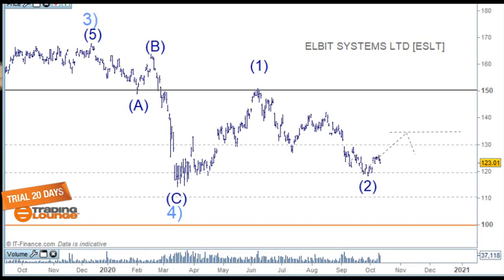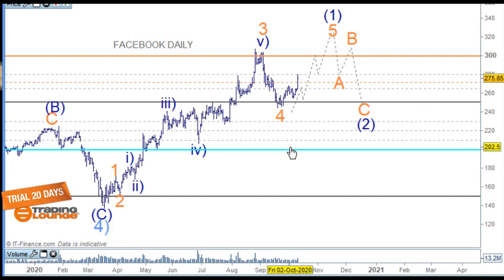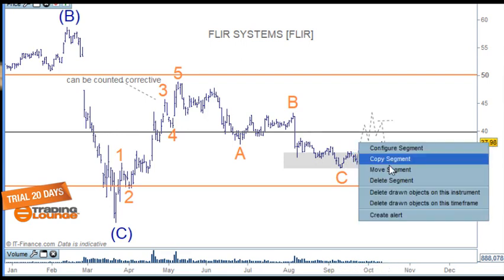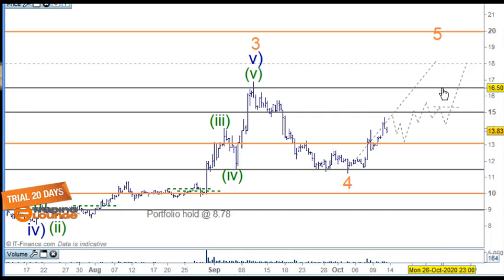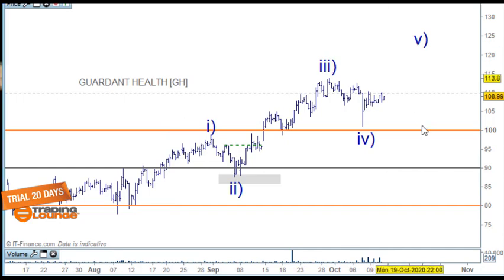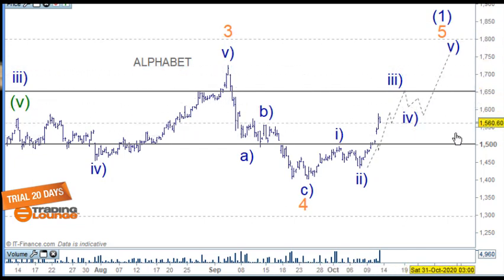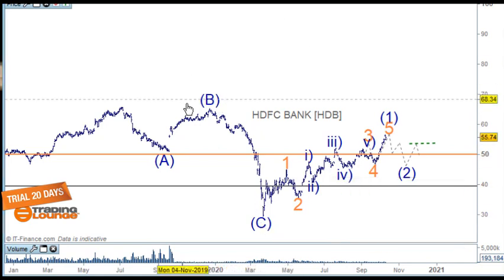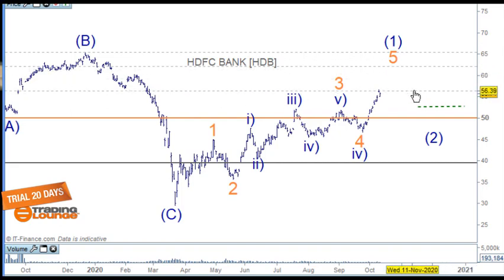US Stocks FB, FLIR, XONE, GH, GOOG, GWRE, HDB Technical Analysis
Disruptive Innovation US Stocks: Facebook [FB], Flir Systems [FLIR], The ExOne [XONE] , Guardant Health [GH], Alphabet [GOOG], Guidewire Software [GWRE], HDFC Bank [HDB], Price Technical Analysis Elliott Wave and Trading Levels  - tradinglounge

00:00 FACEBOOK INC-CLASS A FB
06:06 FLIR SYSTEMS INC FLIR
08:19 EXONE CO/THE XONE
11:09 GUARDANT HEALTH INC GH
14:15 ALPHABET INC-CL C GOOG
17:06 GUIDEWIRE SOFTWARE INC GWRE
19:24 HDFC BANK LTD-ADR

FACEBOOK [FB] (NASDAQ)
Facebook, Inc. is an American social media conglomerate corporation based in Menlo Park, California

FLIR SYSTEMS INC [FLIR] (NASDAQ)
FLIR Systems is the world's largest commercial company specializing in the design and production of thermal imaging cameras, components and imaging sensors

THE EXONE CO [XONE] (NASDAQ)
ExOne Co is a global provider of 3D printing machines & printed products to industrial customers. The Company's business consists of manufacturing & selling 3D printing machines & printing products to customers using its in-house 3D printing machines.

GUARDANT HEALTH [GH] (NASDAQ)
Guardant Health is a leading precision oncology company dedicated to helping conquer cancer through our proprietary blood tests, vast data sets, and advanced analytics.

ALPHABET INC [GOOG] (NASDAQ)
Alphabet Inc. is an American multinational conglomerate headquartered in Mountain View, California. It was created through a restructuring of Google on October 2, 2015, and became the parent company of Google and several former Google subsidiaries.

GUIDEWIRE SOFTWARE [GWRE]  (NASDAQ)
Guidewire Software, Inc., commonly Guidewire, is a software publisher based in San Mateo, California. It offers an industry platform for property and casualty insurance carriers in the U.S. and worldwide.

HDFC BANK [HDB]  (NASDAQ)
HDFC Bank Limited is an Indian banking and financial services company headquartered in Mumbai, Maharashtra. It has a base of 1,04,154 permanent employees as of 30 June 2019. HDFC Bank is India’s largest private sector bank by assets. It is the largest bank in India by market capitalisation as of March 2020

As with any day trading or investing opportunity there is a risk of losing part or all of your capital that Trading Lounge expresses opinions on.

Therefore, you should consult your financial advisor or accountant to determine whether trading in Indices ETFs Stocks shares Forex  CFDs Options Spread Betting
derivatives of any kind / products are appropriate for you in light of your financial trading circumstances.

CFDs are complex instruments and come with a high risk of losing money rapidly due to leverage. 74-89% of retail investor accounts lose money when trading CFDs. You should consider whether you understand how CFDs work and whether you can afford to take the high risk of losing your money.